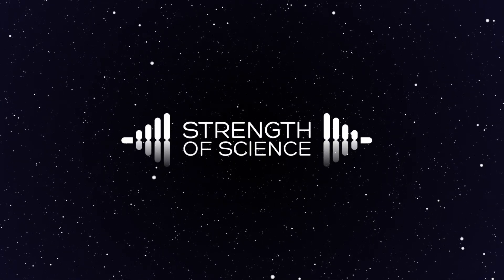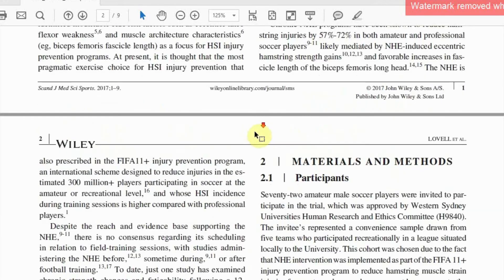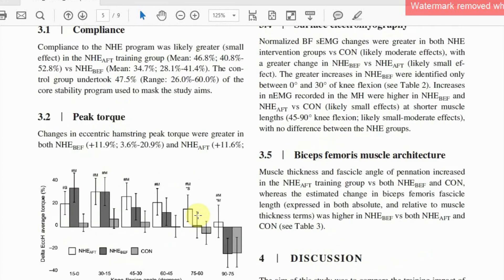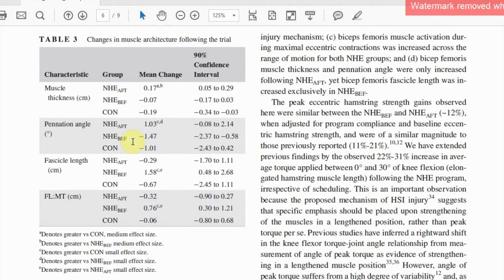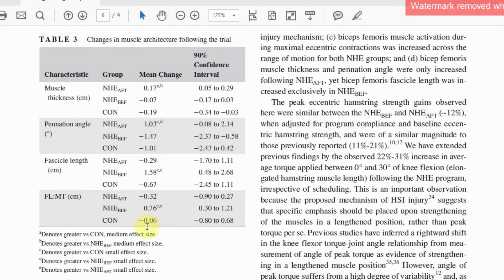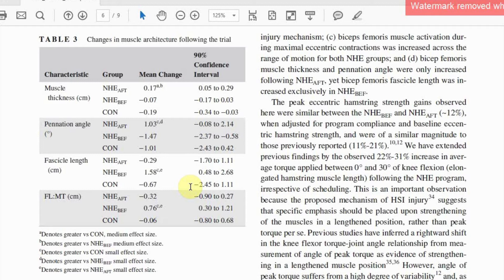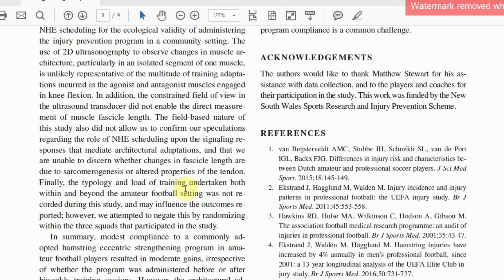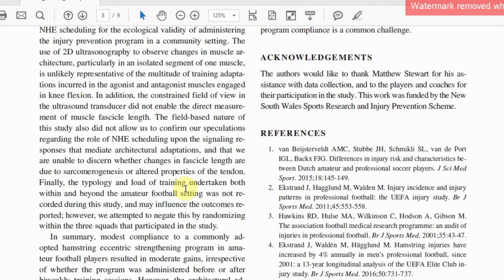Hamstring Injury Prevention in Soccer: Before or After Training?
Audio Abstracts are changing the way scientific research is being communicated. Watch Ric's video below where he delves into his article 'Hamstring Injury Prevention in Soccer: Before or After Training?', highlighting the purpose of the study, its limitations and the practical applications. If you want to read the abstract or access the full paper (where available), all links are below.